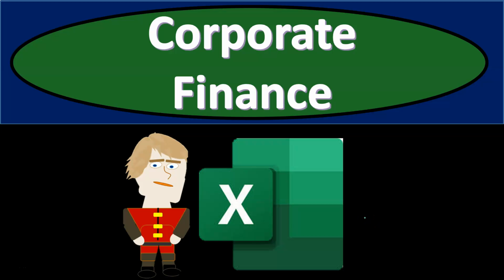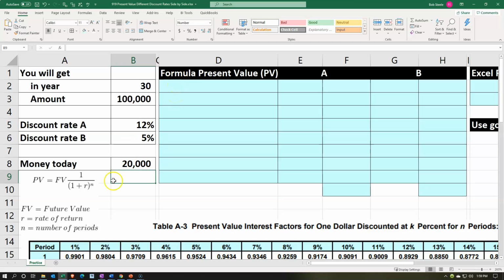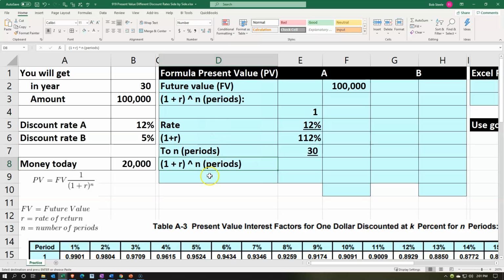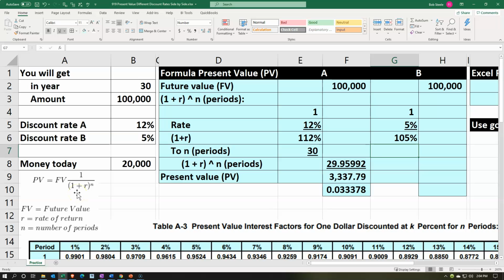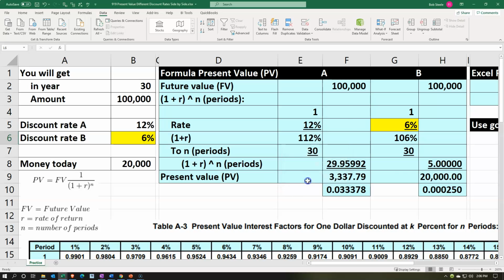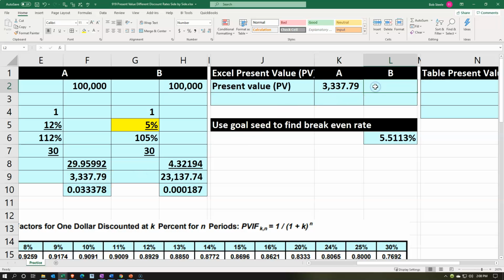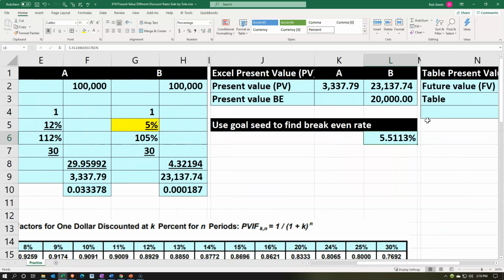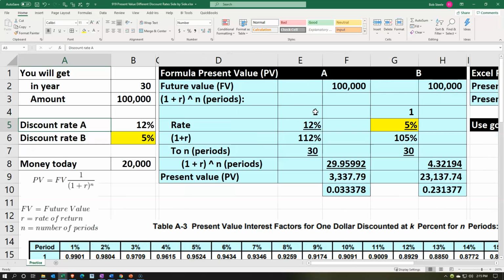Present Value Different Discount Rates Side by Side 919 Corporate Finance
Present Value Different Discount Rates Side by Side